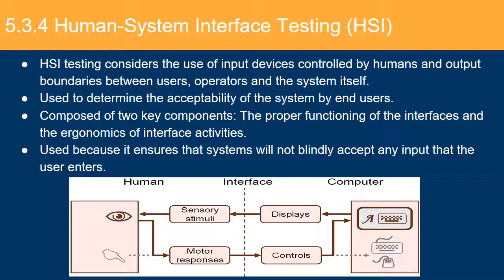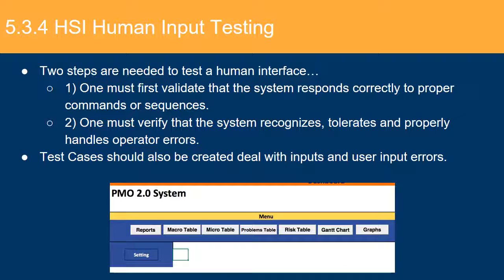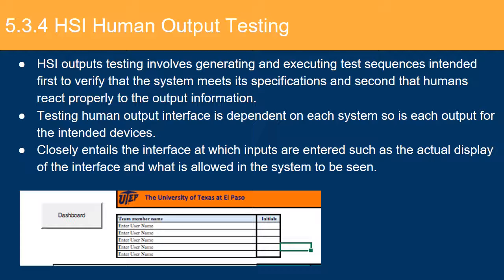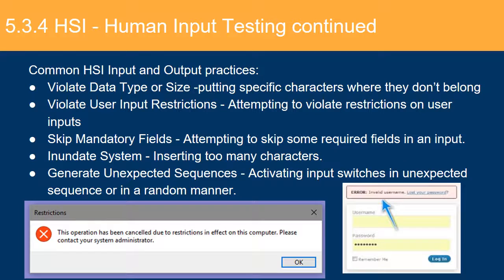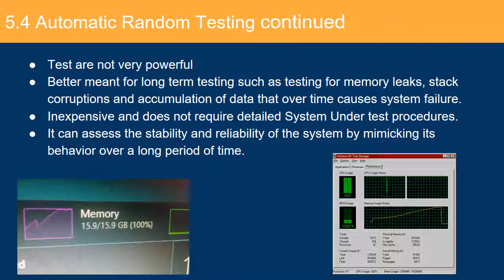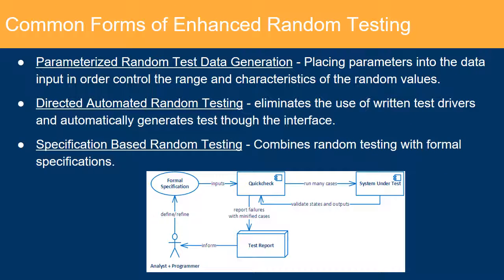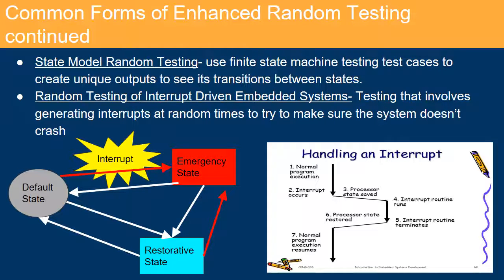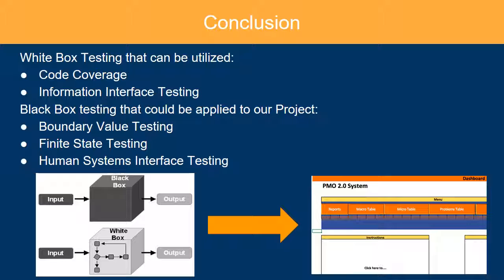System VVT Methods: Testing (Part III)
VVT is a subset of verification and validation, dealing with actively operating the system and verifying it or validating it. VVT methods are divided into two main parts: White Box System Testing and Black Box System Testing